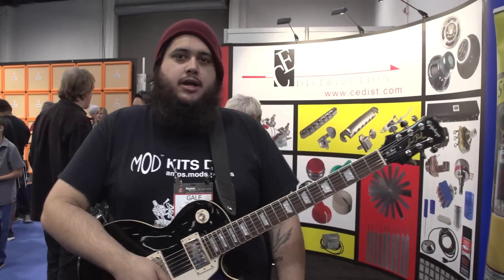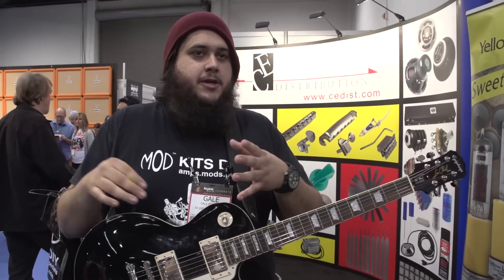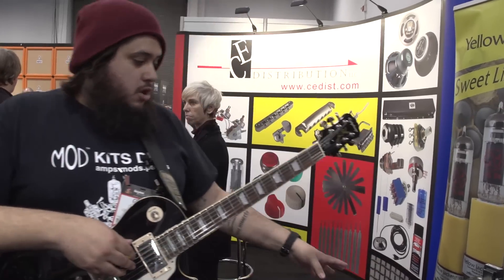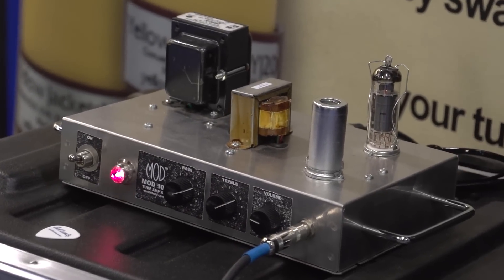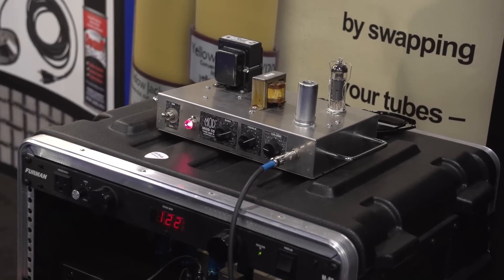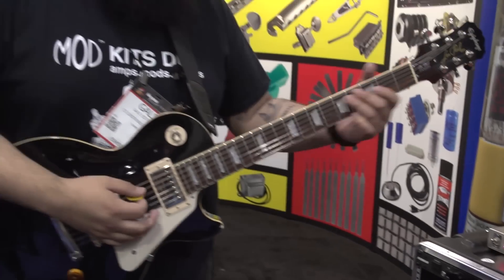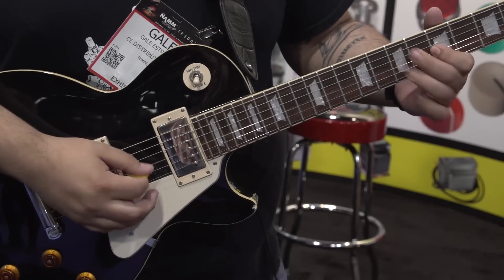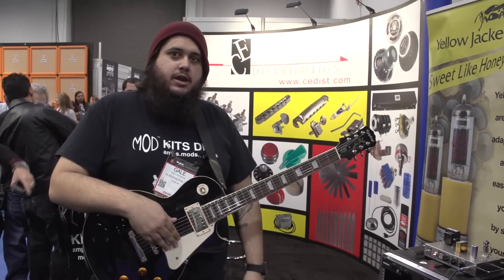NAMM 2015 - Mod Kits DIY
Guitar World stops by the CE Distribution booth to check out some new gear at the 2015 Winter NAMM show!